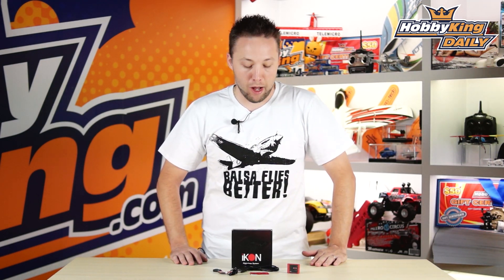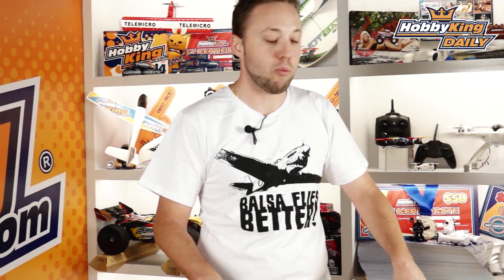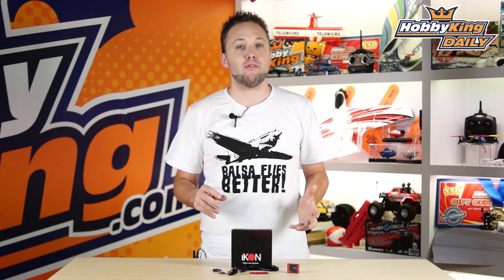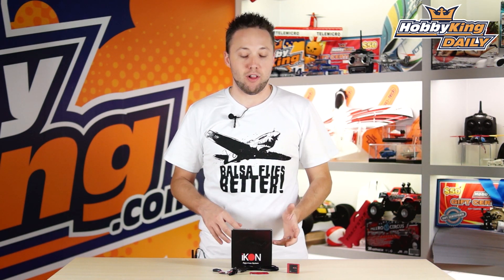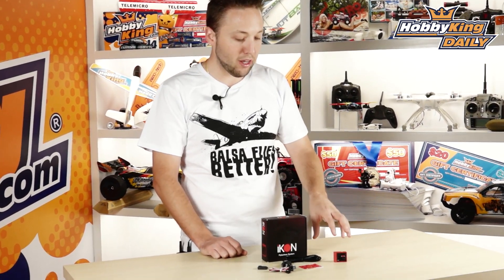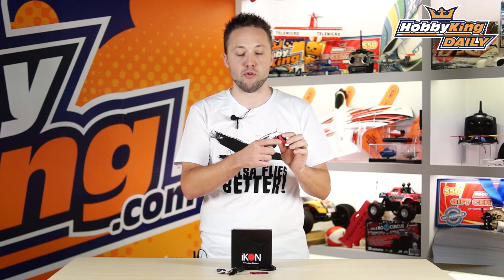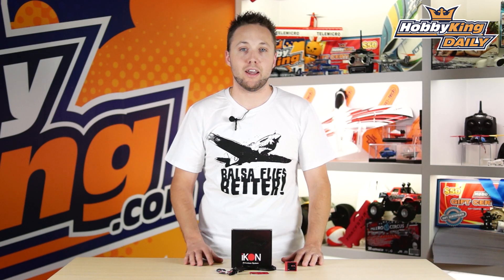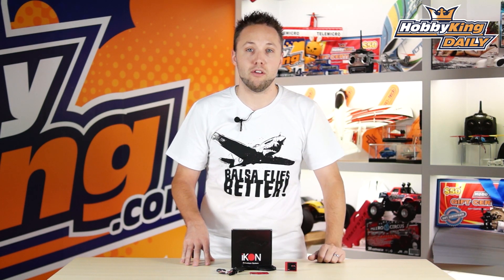iKON Helicopter Flybarless System - HobbyKing Daily